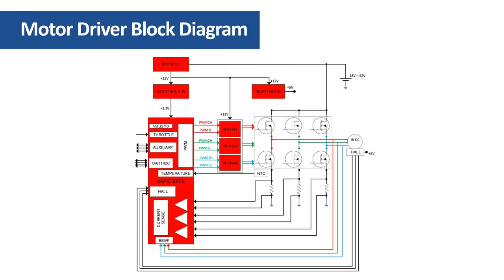High-Performance Electric Scooter BLDC Motor Driver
Microchip’s e-scooter motor driver reference design offers a perfect balance of performance, cost and efficiency.  The high performance BLDC/PMSM motor driver board demonstrate the capabilities offered by a dsPIC33CK high performance Digital Signal Controller (DSC) in conjunction with MIC4104 MOSFET gate drivers for motor control applications.   The total system solution is developed to meet the stringent demands of modern motor control applications:  high efficiency, compact dimensions, low cost and high performance.